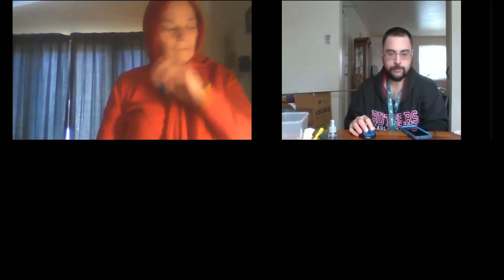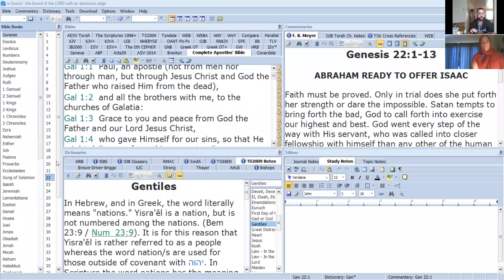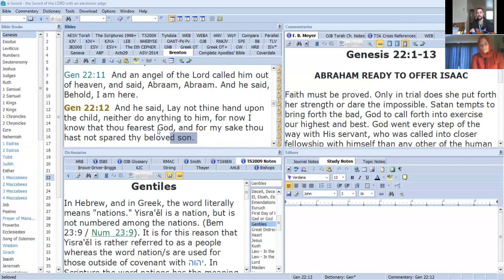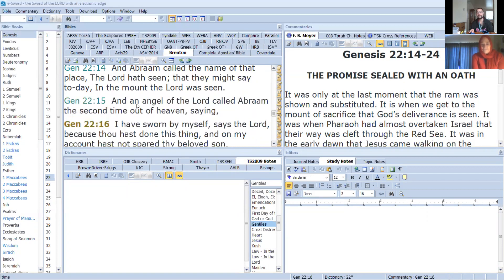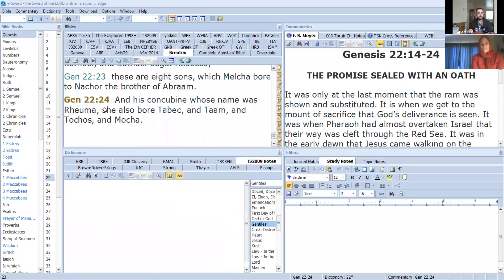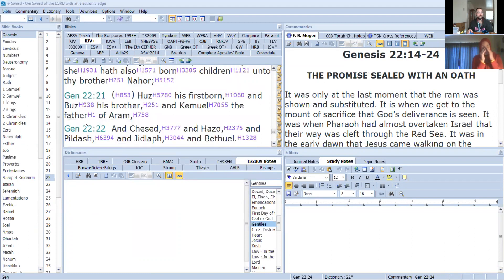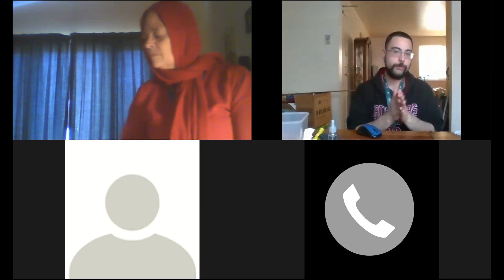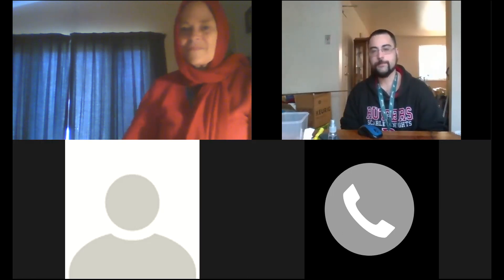Torah Study Gen 22